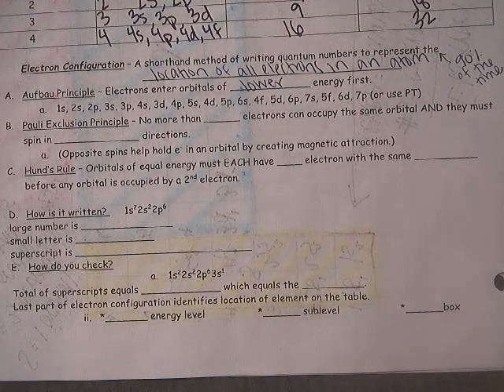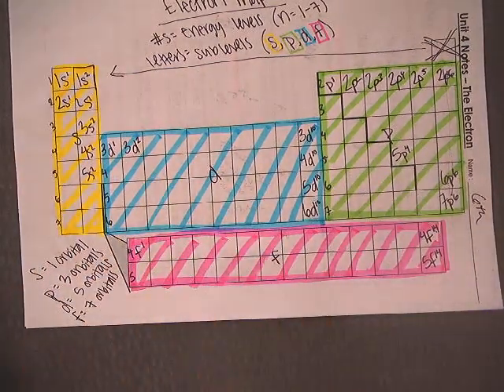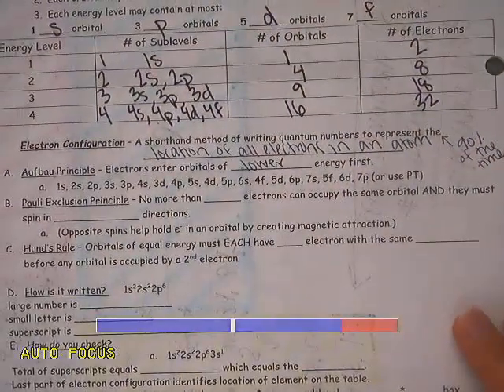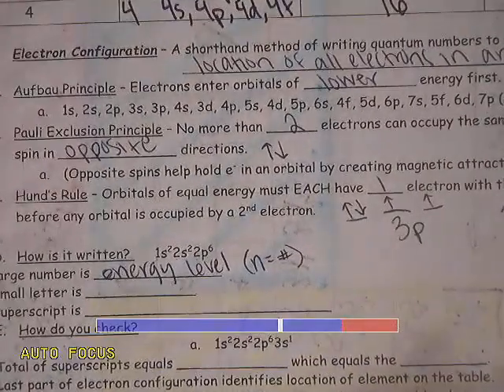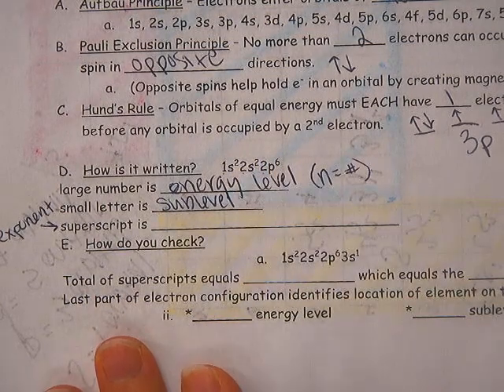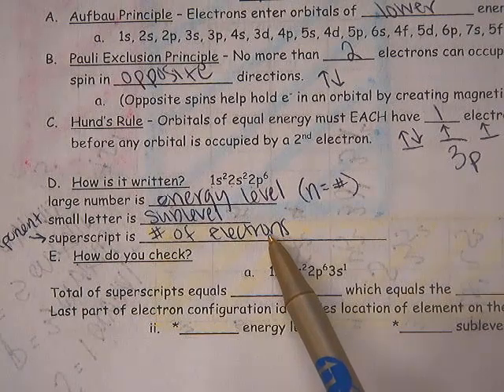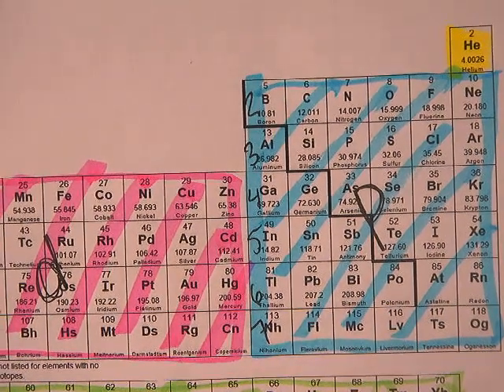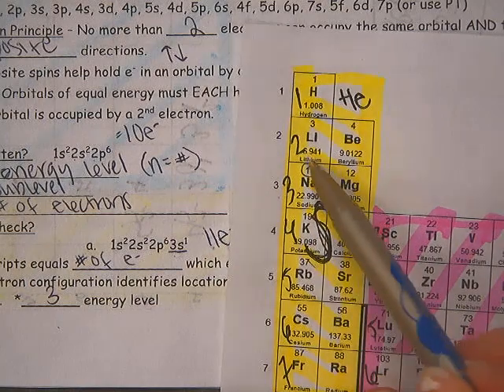Writing Electron Configurations - The rules